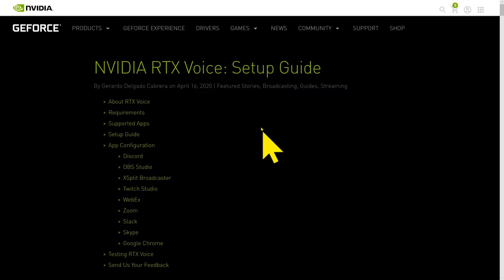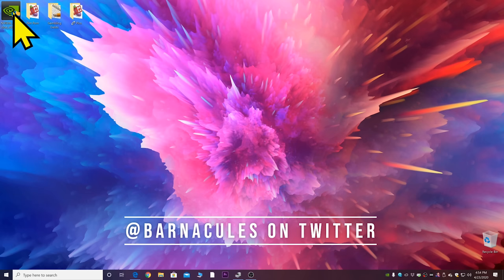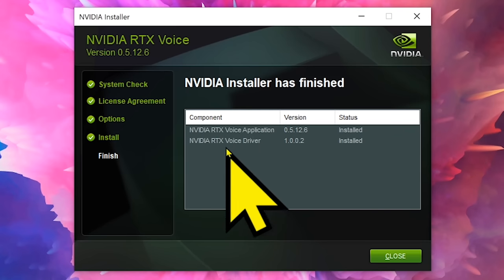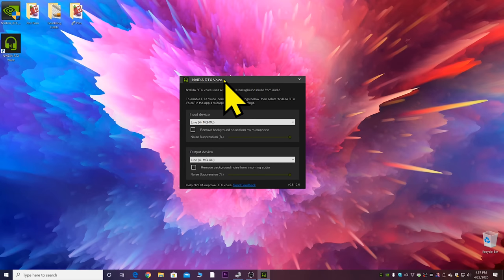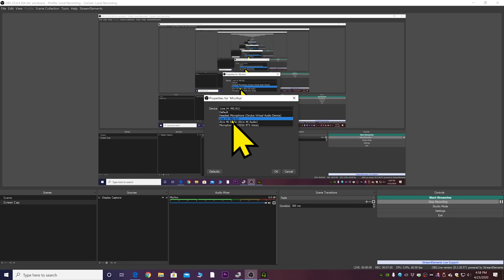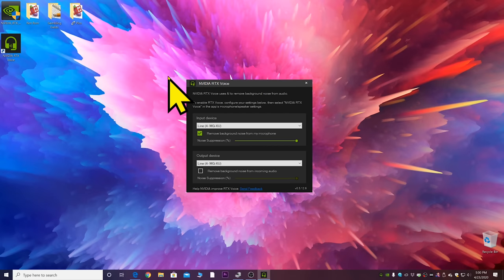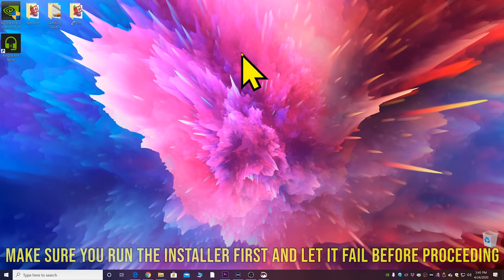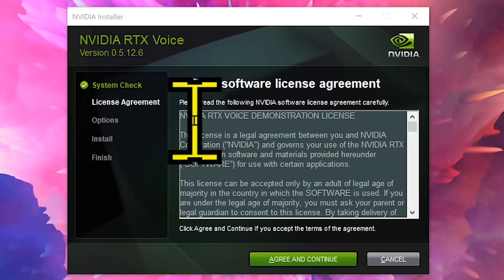Nvidia RTX Voice removes all Microphone background noise in real time!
Did you know I've made over 800+ other videos on YouTube? 🍿 Nvidia RTX Voice is an audio application & driver developed for Microsoft Windows 10 to instantly removes all microphone background noise in real time utilizing the massive processing power from your Nvidia RTX GPU Tensor cores via CUDA programming API to run complex machine learning & artificial intelligence algorithms to dynamically determine what is a human voice & what is not on the fly. This means you can live stream or record videos in noisy environment with things like phones, vacuums, lawn mowers, leaf blowers, fans, air conditioners, mechanical keyboards, dogs barking & banging on your desk, etc all being silenced from your viewers with only your voice getting through which seems like complete magic the first time you experience it.

👇 Corrections & Mistakes 👇
(1) When you edit the RTXVoice.nvi file to get this working on non-RTX cards make sure you run the setup.exe in c:\temp\NVRTXVoice\NvAFX and not the downloaded executable otherwise it will overwrite your changes and fail again.

🔗 Help NVIDIA Train The Next Version by Submitting Audio Clips of your Environment

👇 Products show in this YouTube video 👇
AKAI LPD8 Midi Controller - 🔗
Blue Leaf Blower - 🔗
Large Vornado Shop Fan - 🔗
Logitech G602 Wireless Mouse - 🔗
Main Camera Sony FDR-AX33 - 🔗
RODE NT1 Microphone - 🔗
Everything Else - 🔗

TIKTOK - I'm @Barnacules under the APP

Special thanks to my Patrons for not only giving me extra support but also giving me feedback on the unlisted first cut of this video I linked them to yesterday so I could do a much better job editing for the general public today. Ended up pulling out 5 minutes of redundant dialog and making the entire video flow much smoother 🤗